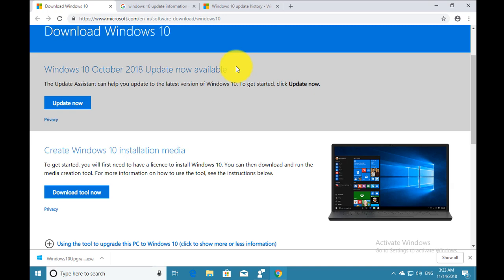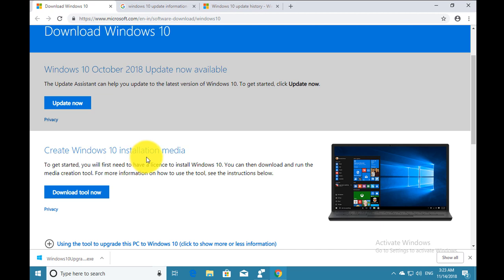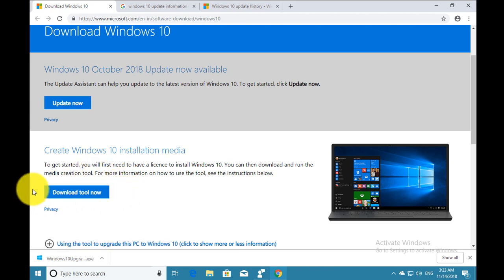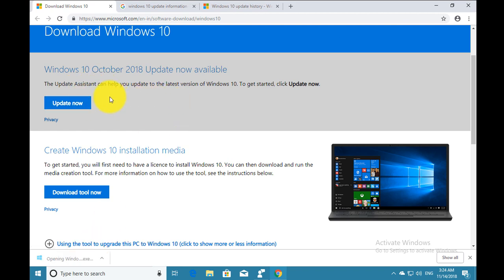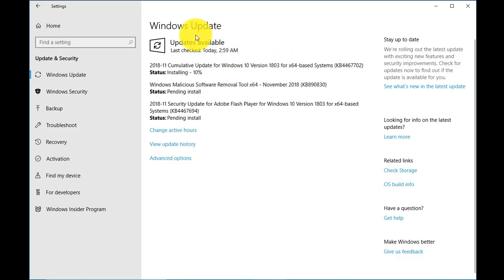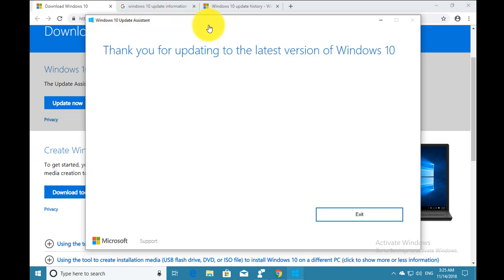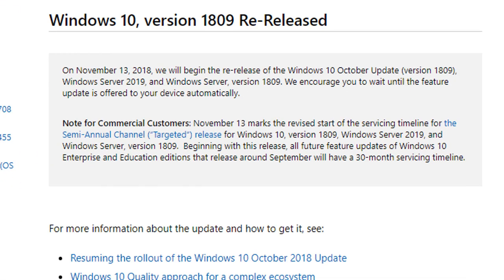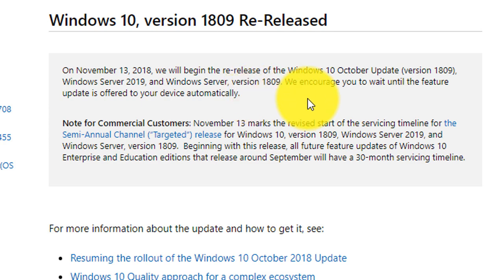How to Get windows 10 1809 October update now - Windows 10 1809 Re-release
Hello Guys,